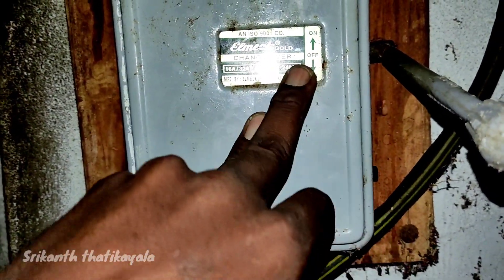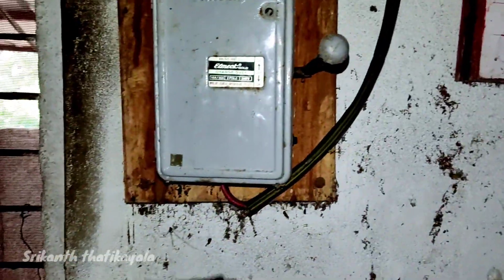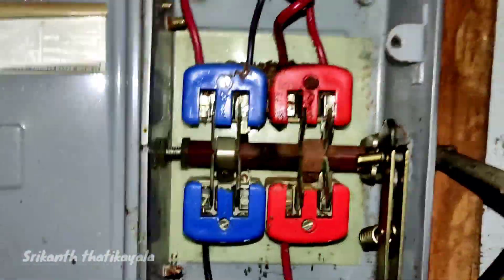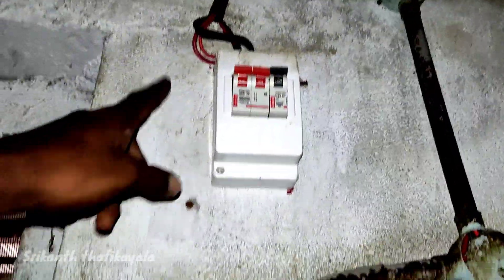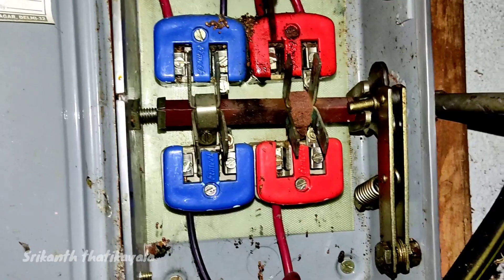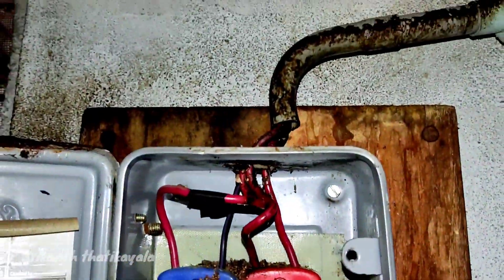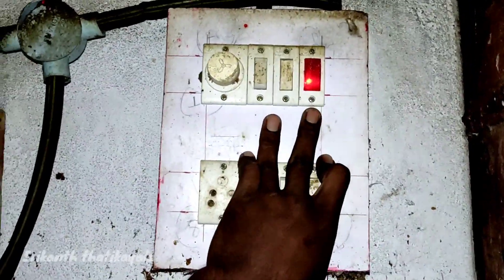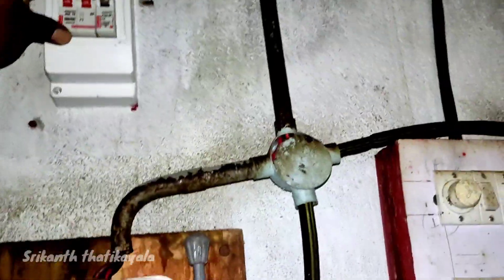Change over wiring connections | single phase change over connection in telugu | Srikanththatikayala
Change over wiring connections | single phase change over connection in telugu | Srikanth thatikayala

Changeover connection in Telugu, change over wiring in Telugu , change over wiring explain in Telugu , how to change over , how to fit change over in Telugu, change over wiring explain in Telugu, electrical work in Telugu